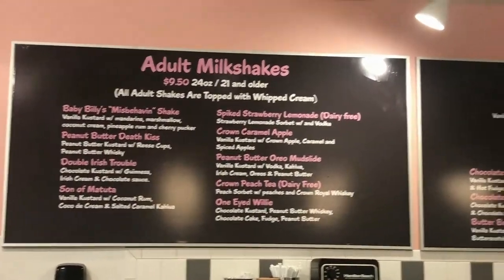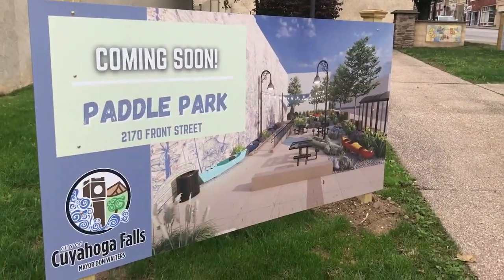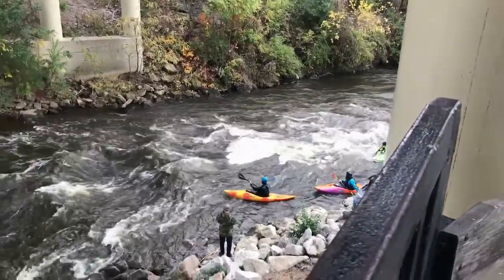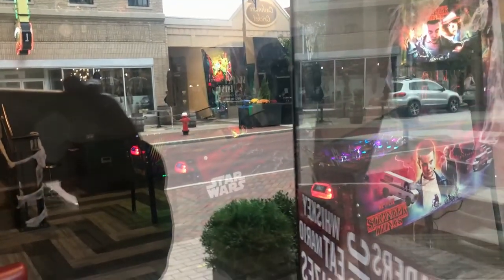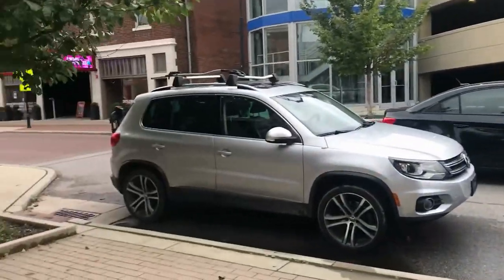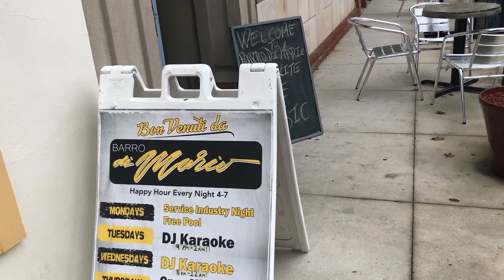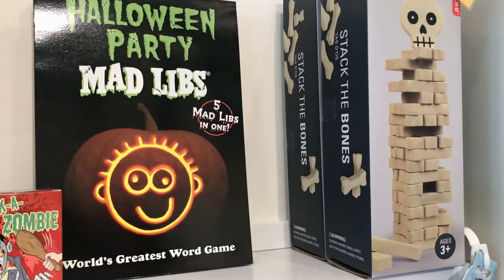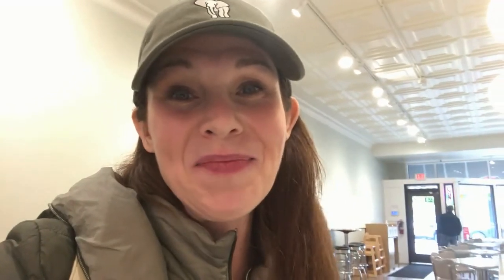Pav's Ice cream shop and the Cuyahoga Falls River.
What a lovely day to explore shops, restaurants, the river and ice cream!